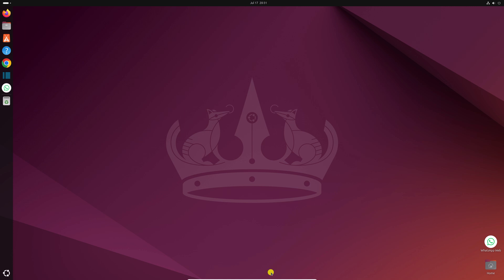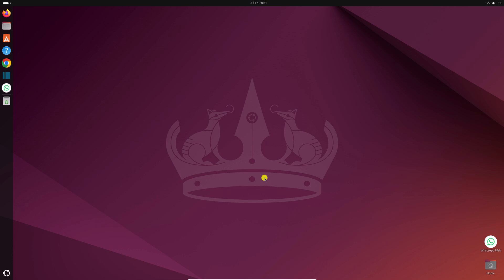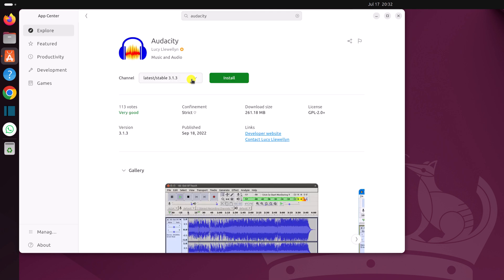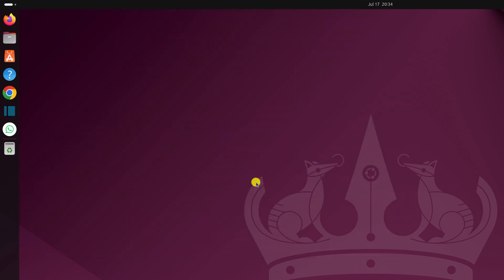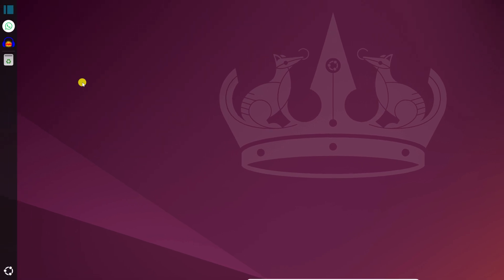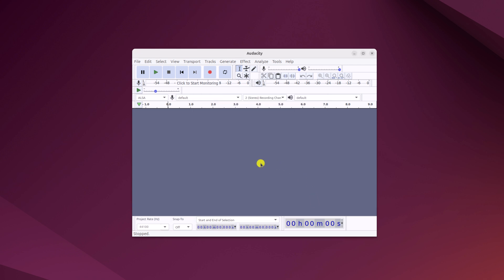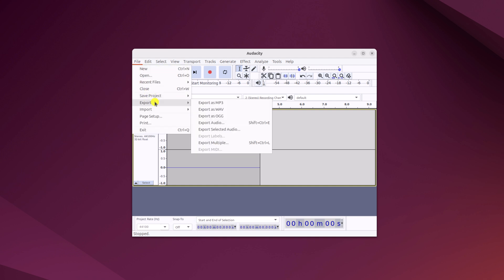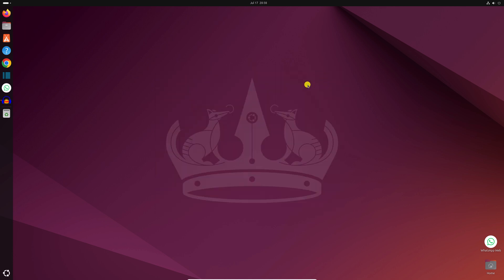How to Install Audacity on Ubuntu 24.04 LTS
In this video, we are going to learn how to install Audacity on Ubuntu 24.04 LTS. Audacity is a free and open-source audio recorder and editor for all the major operating systems, including Ubuntu. Here's how you can download and install it on Ubuntu 24.04 LTS.